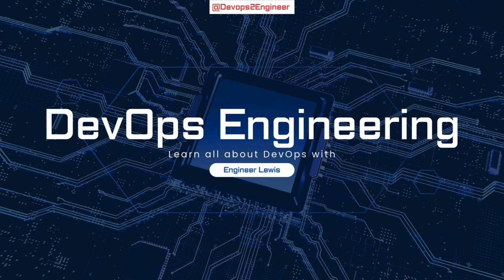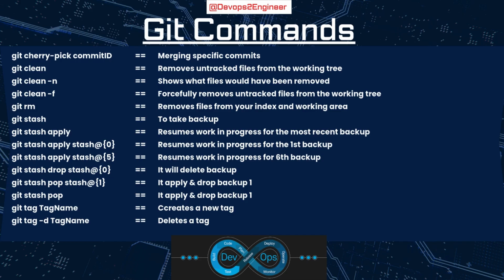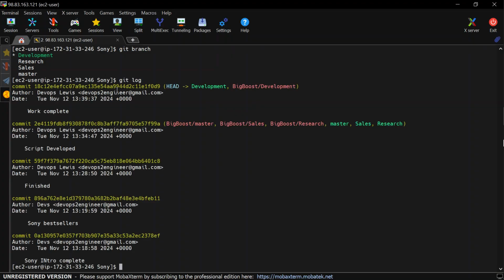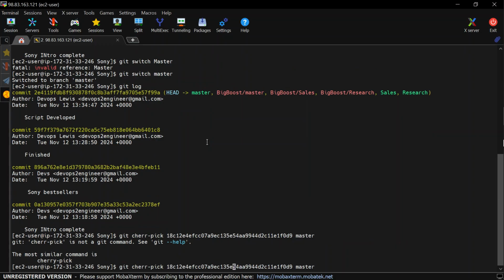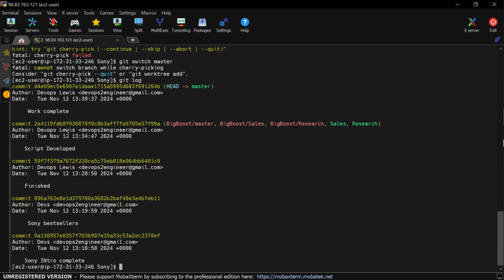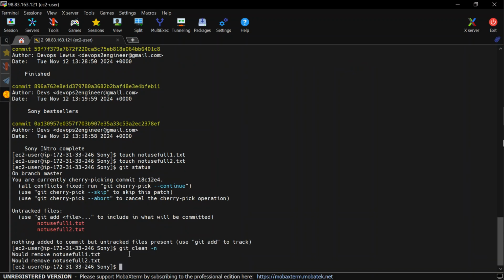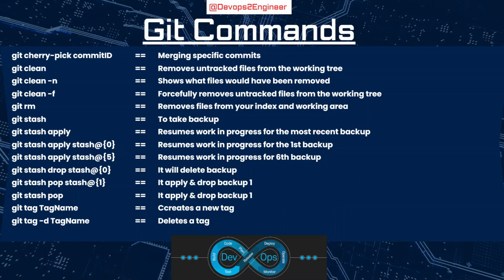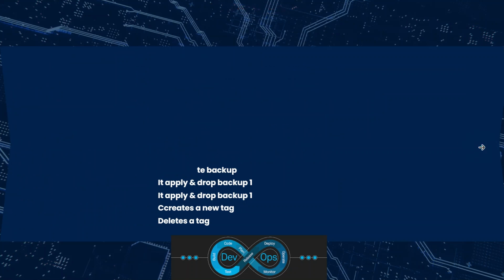How To Master Git Commands for Beginners (Part 3) | Practical Git Tutorial with Real Examples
Welcome to Part 3 of the Mastering Git Commands series! In this tutorial, we’ll focus on how to practically apply Git commands in real‑world DevOps projects. If you’ve been following along, this video connects everything you’ve learned so far and shows you how Git is actually used by engineers on the job.

What you’ll learn in this tutorial:

Recap of essential Git commands from Part 1 & 2

Advanced Git commands explained step by step

How to apply Git practically in real projects

Branching, merging, and tagging workflows in action

Best practices for commit messages and version control

Troubleshooting common Git errors

Real‑world Git use cases in CI/CD pipelines

This video is perfect for:

DevOps Engineers, SREs, and Cloud Engineers

Beginners who want to go beyond theory

Interview preppers looking for Git command mastery

Bootcamp grads and career switchers building confidence with Git

By the end of this session, you’ll:

Use Git commands confidently in daily workflows

Understand how Git fits into DevOps pipelines

Be ready to apply Git in real projects and interviews

This is not just theory — it’s hands‑on Git for DevOps engineers. Make sure you watch till the end to connect all the concepts and commands!

Key Topics Covered:
git cherry-pick commitID = Merging specific commits
git clean = Removes untracked files from the working tree
git clean -n = Shows what files would have been removed
git clean -f = Forcefully removes untracked files from the working tree
git rm = Removes files from your index and working area
git stash = To take backup
git stash apply = Resumes work in progress for the most recent backup
git stash apply stash@{0} = Resumes work in progress for the 1st backup
git stash apply stash@{5} = Resumes work in progress for the 1st backup
git stash drop stash@{0} = It will delete backup
git stash pop stash@{1} = It apply & drop backup 1
git stash pop = It apply & drop backup 1
git tag TagName = Creates a new tag
git tag -d TagName = Deletes a tag

Chapters
0:00 - 0:10 Intro
0:11 - 2:01 How To Master Git Commands for Beginners Outlines Explanation
2:02 - 9:08 How To Master Git Commands for Beginners Demonstration
9:09 - 9:31 Outro